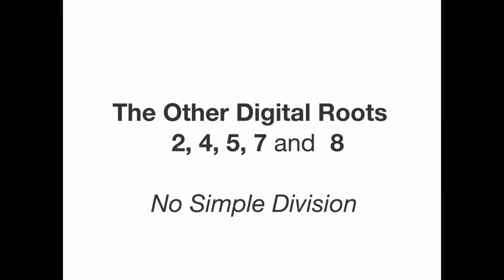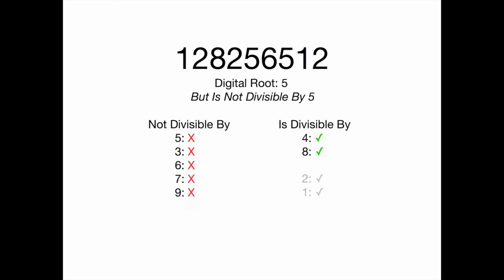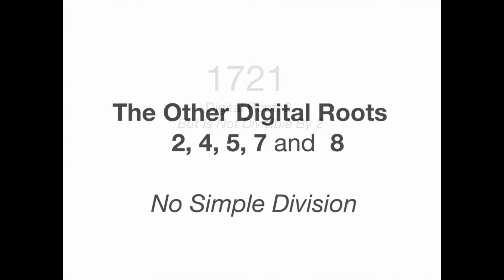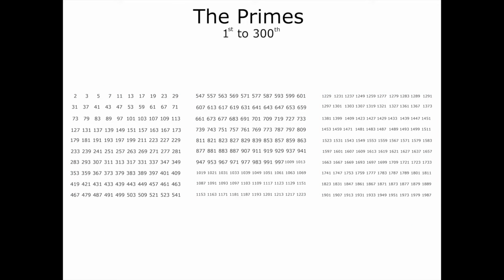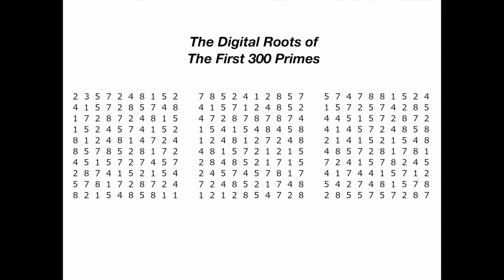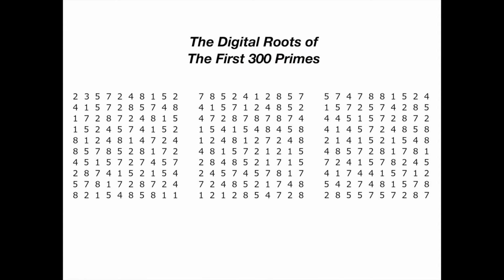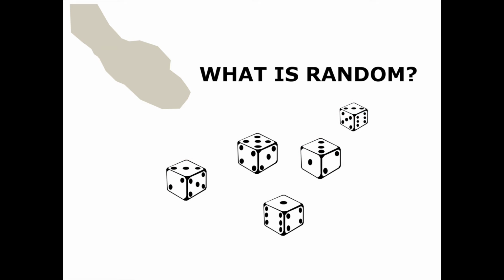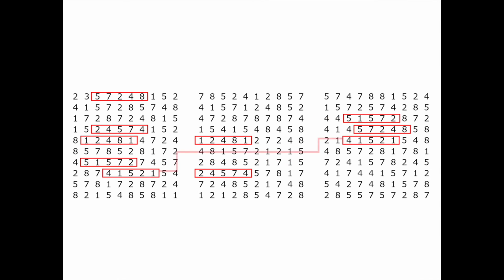Digital Roots and Prime Numbers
This video covers an introduction of digital roots and also highlights new patterns in the digital roots of the prime numbers.